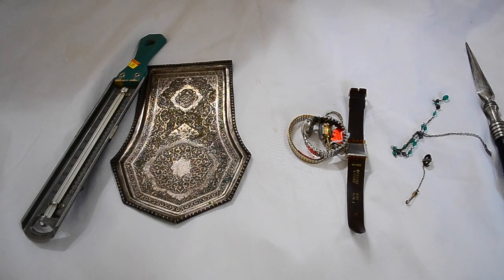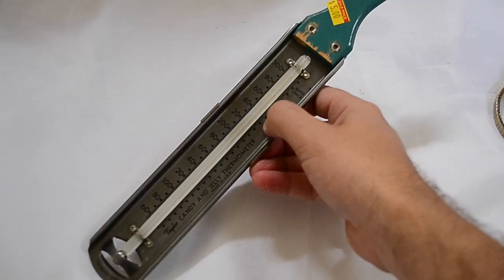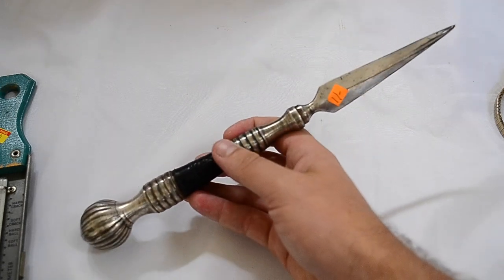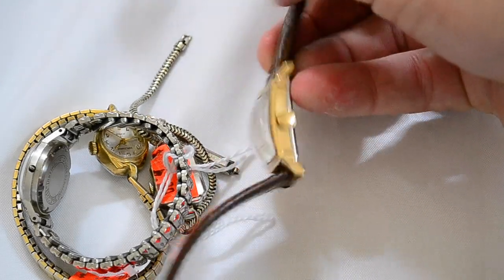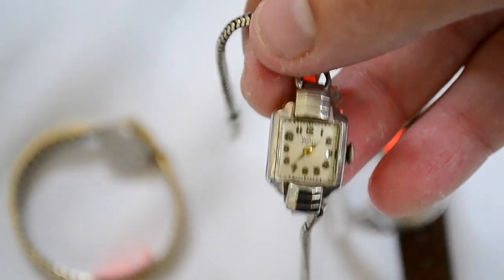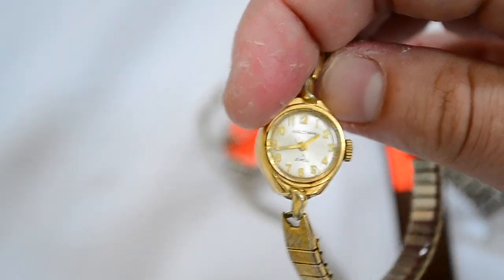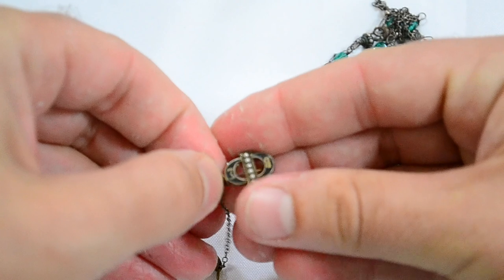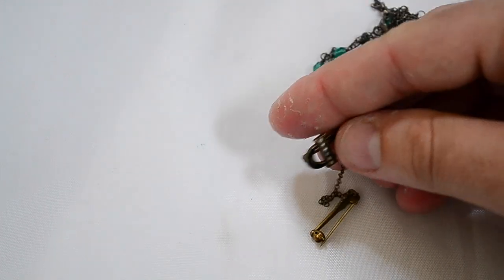Discover Antique & Jewelry Treasures: Thrift Hunter's Garage Sale Adventures | RolexJewelryBox #99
Join Thrift Hunter on an exhilarating journey through the captivating world of garage and estate sales, where every corner holds the promise of uncovering rare antiques and stunning jewelry pieces. In this enthralling video, we invite you to join us as we scour through the hidden treasures waiting to be discovered.

From vintage heirlooms to timeless artifacts, our haul is a testament to the enduring allure of antique treasures. Accompany us as we sift through the eclectic mix of items, from antique furniture to ornate decor, each bearing the mark of craftsmanship and history.

As we navigate through the bustling aisles and hidden corners, our keen eyes and expert knowledge guide us to remarkable finds that spark excitement and wonder. From dazzling necklaces to elegant brooches, each jewelry piece tells a story of its own, reflecting the rich tapestry of the past.

Venturing into estate sales, we delve deeper into the world of antiques, exploring grand estates and storied homes filled with relics of bygone eras. With each discovery, we unravel fascinating anecdotes and historical tidbits, offering viewers a deeper understanding of the significance and value of our finds.

Throughout the video, we share valuable insights and tips for fellow treasure hunters, from spotting valuable antiques to negotiating prices. Whether you're a seasoned collector or a novice enthusiast, our discoveries are sure to inspire and delight.

Don't miss out on this exciting adventure into the world of garage and estate sales, where every find holds the promise of a hidden treasure.